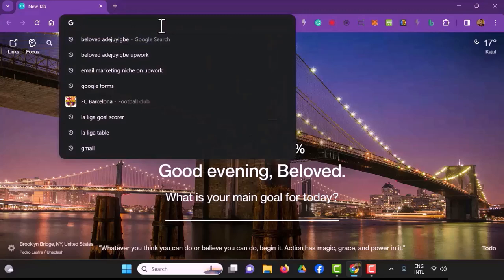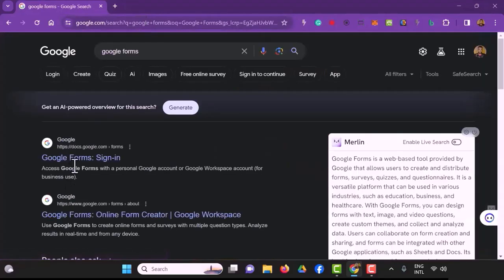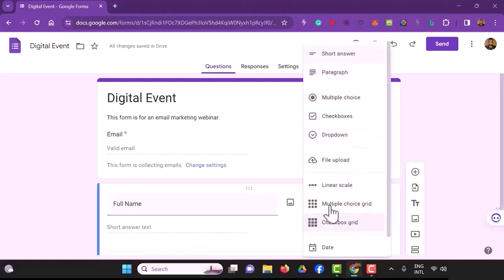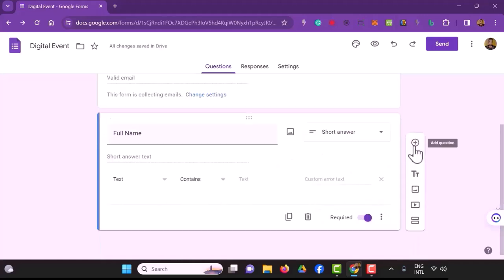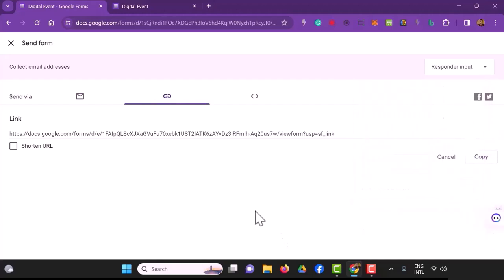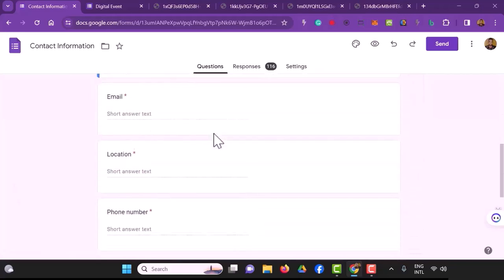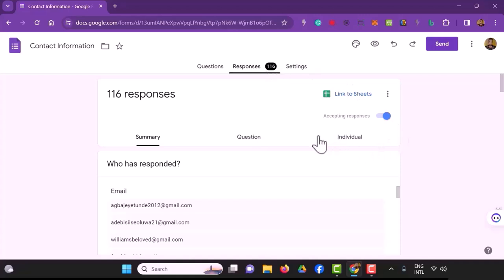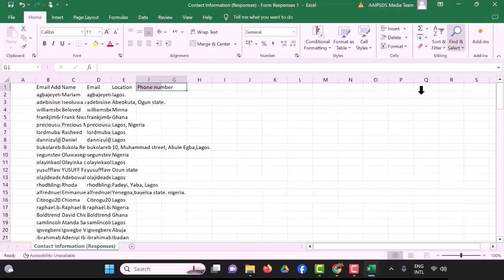How to Build a Mailing List for Free Using Google Forms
Learn how to build a professional mailing list for FREE using Google Forms!

In this step-by-step tutorial, I’ll show you how to create a Google Form, customize it to capture emails, and connect it to a mailing list — without needing expensive software.

Whether you're a small business owner, content creator, or just starting your online journey, this simple method will help you start collecting leads today.

📌 In this video, you’ll learn:

How to create a Google Form for email collection
Tips to organize your mailing list

Bonus: How to link your form to Google Sheets for better management!

👉 Tools Used: Google Forms (Free), Google Sheets (Free)

💬 Question for you:

Have you ever used Google Forms to collect emails?